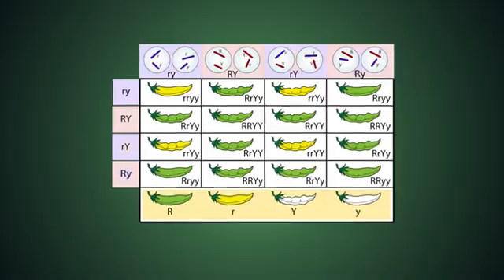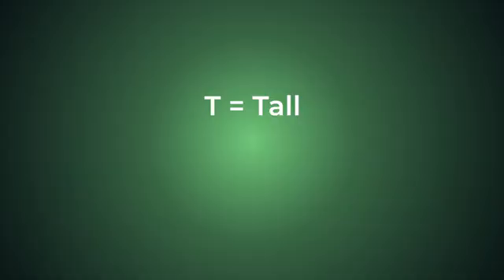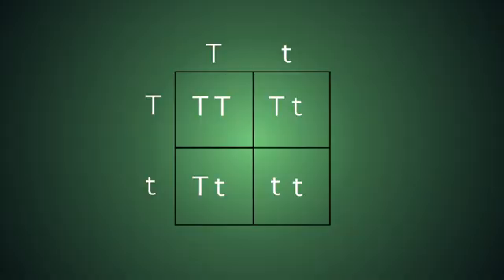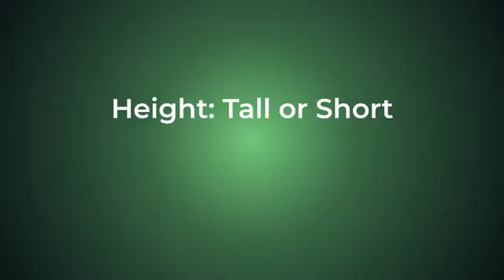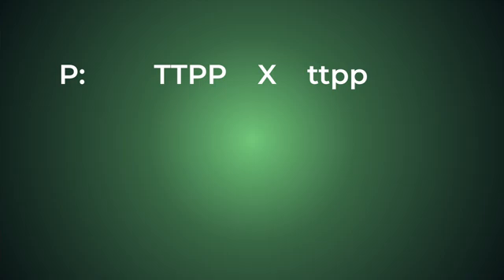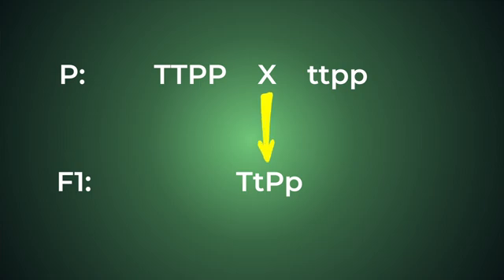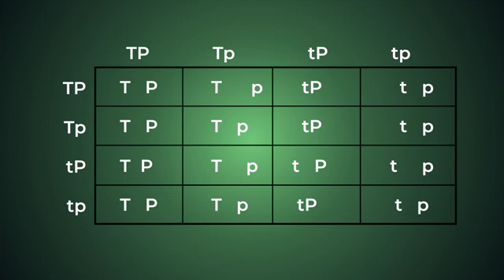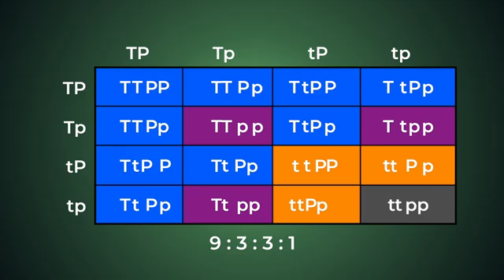Master Dihybrid Crosses: The Step-by-Step Guide to Punnett Squares & Genetic Ratios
In this detailed video, we'll walk you through dihybrid crosses, Punnett squares, and the often-discussed 9:3:3:1 ratio. Get ready to dive deep into the world of genetics! This step-by-step guide to dihybrid crosses using Punnett squares will help you understand the process of tracking two traits at once and deciphering the genetic outcomes. Whether you're studying for an exam or just interested in biology, this video is for you!

00:00 Intro
00:31 Genotype and Phenotype
00:43 Dominant vs Recessive
01:18 Punnet Squares
01:44 Dihybrid Crosses
02:36 P Generation Cross
03:56 Dihybrid Punnet Square
05:07 Dihybrid Cross Summary
05:32 Sex-Linked Traits and Genetic Disorders